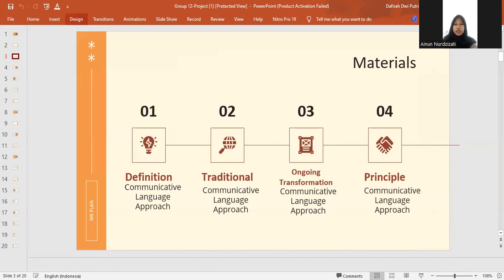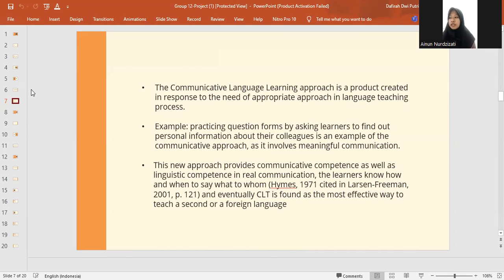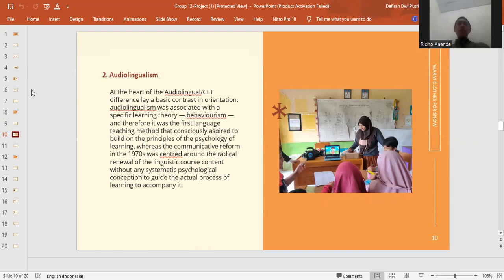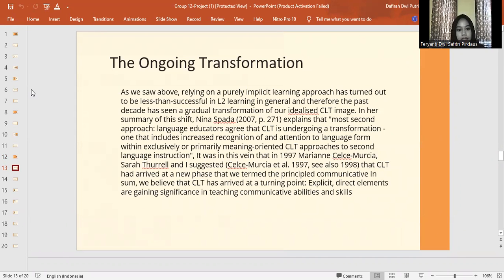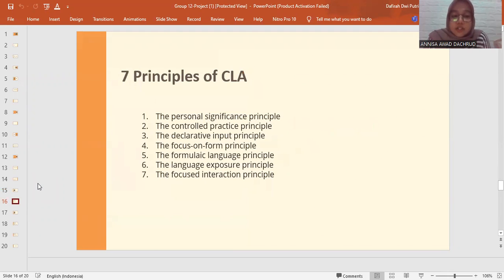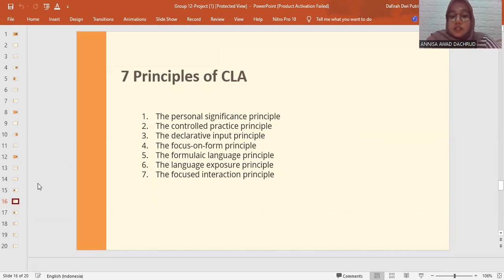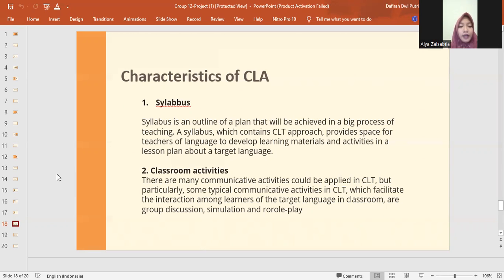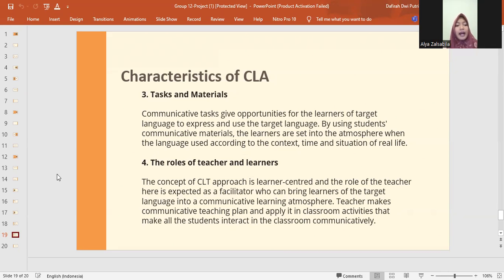Project: Communicative Language Approach by. Group 12